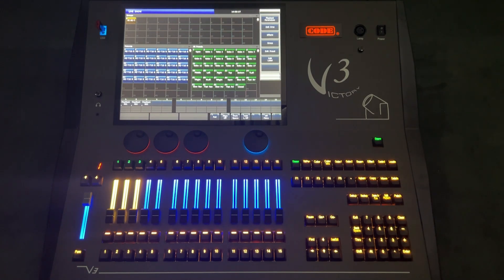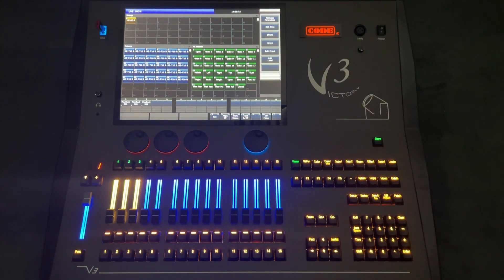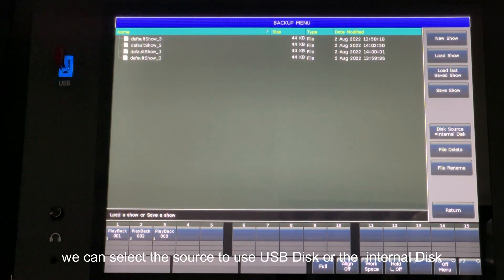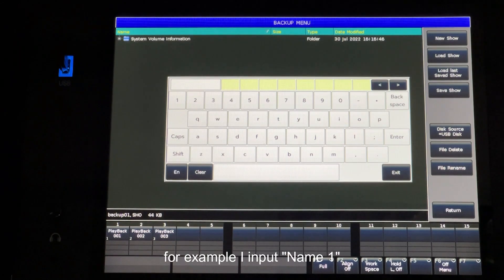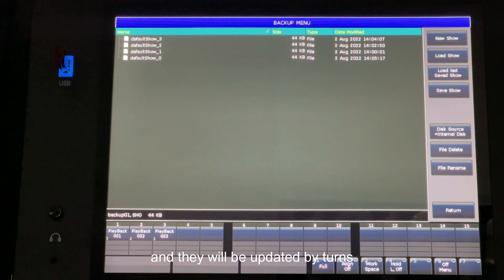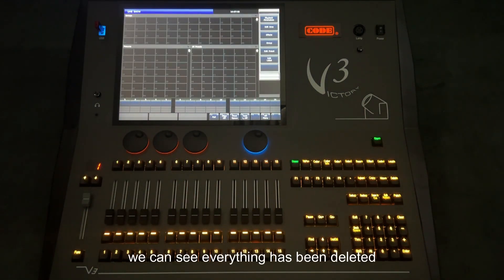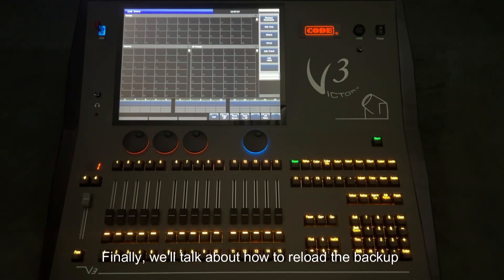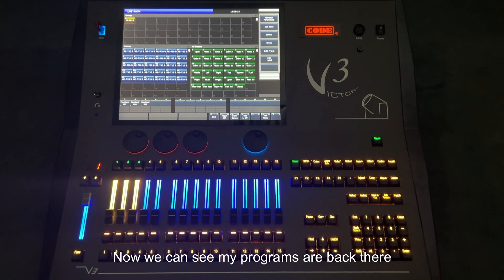2 CODE - Victory 3 - BACKUP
Back up your programs, open a new show, and load the backup file.